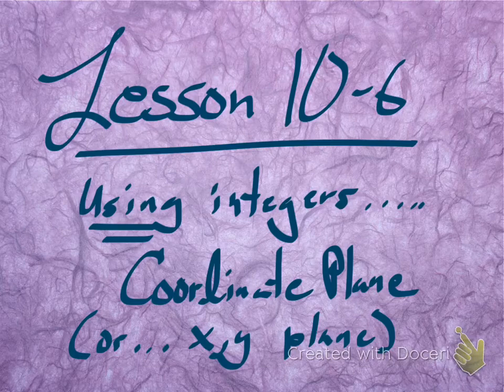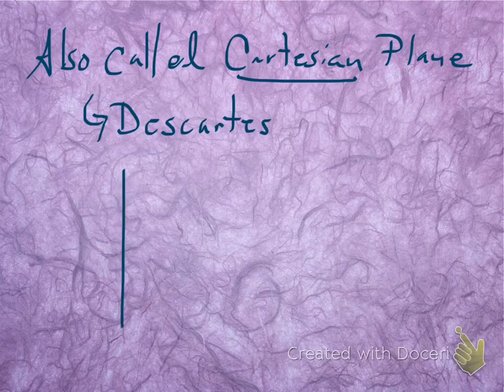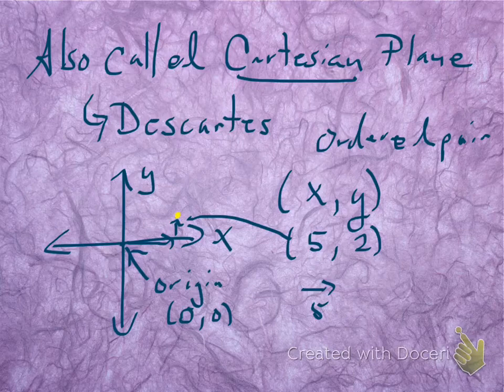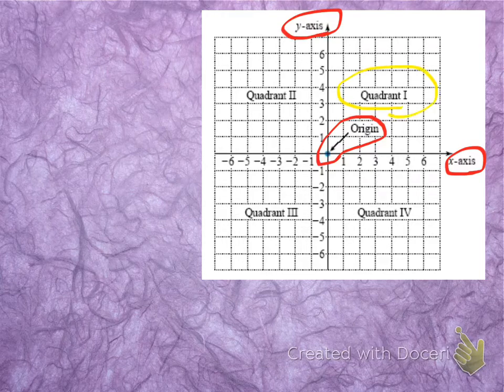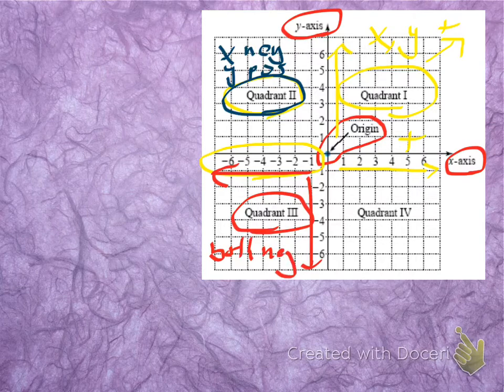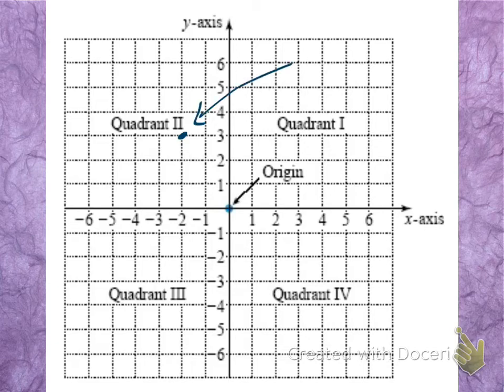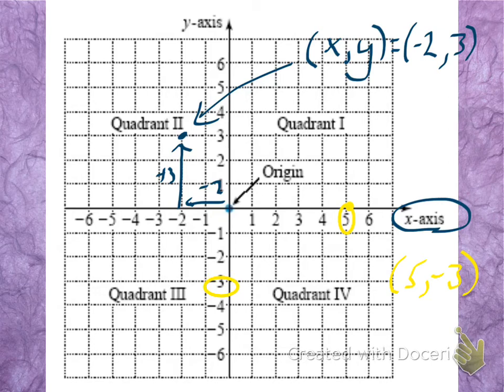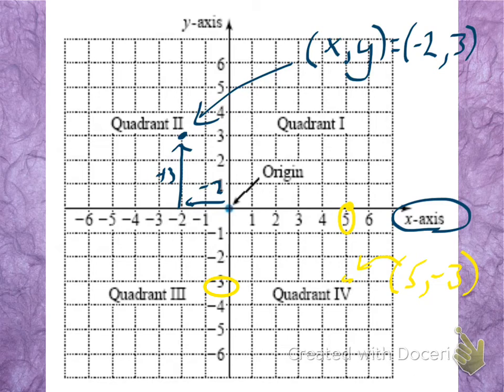Course 1, Lesson 10-6: Integers and the Coordinate Plane